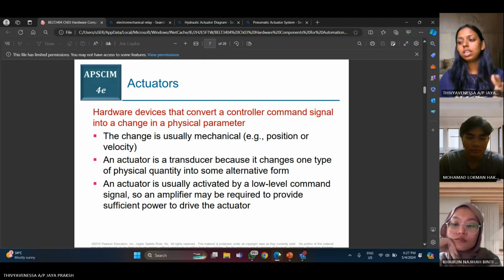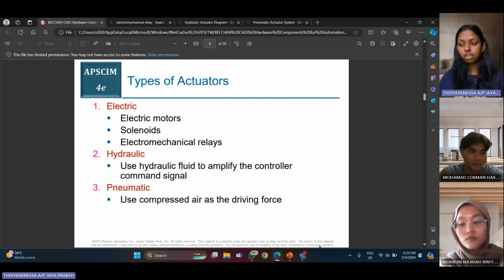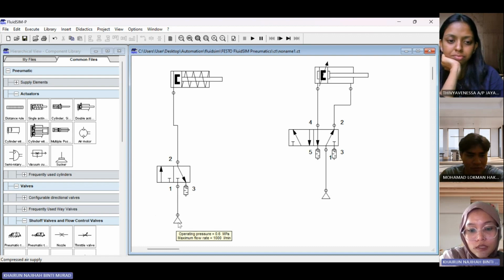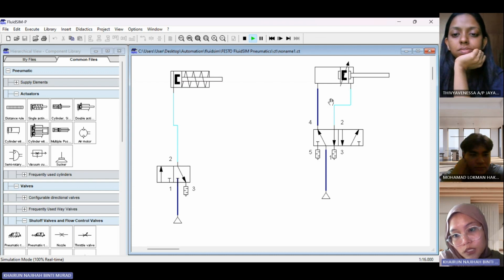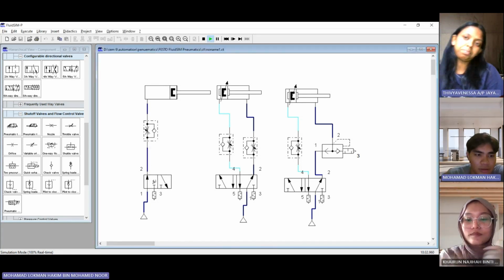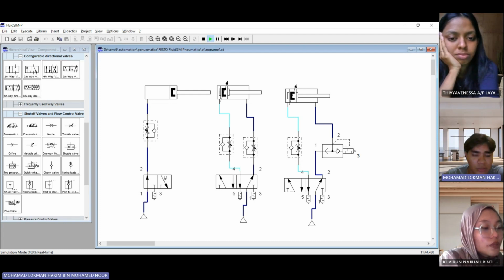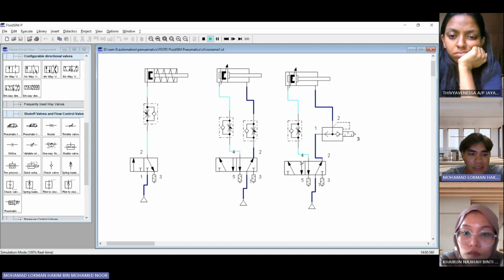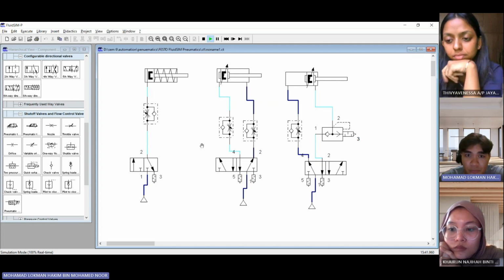Formative Assessment (BEEY 1/1 Group 4)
Group Discussion abt Actuator.

Group Members :
1) Thivyavenessa Jaya Praksh
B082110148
2) Khairun Najihah Binti Murad
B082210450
3) Mohamad Lokman Hakim Bin Mohamed Noor
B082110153